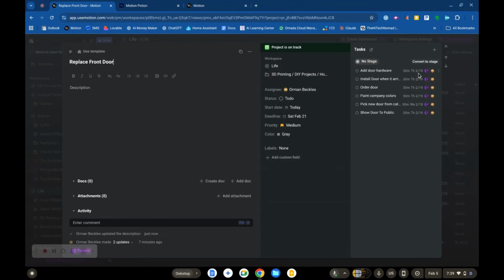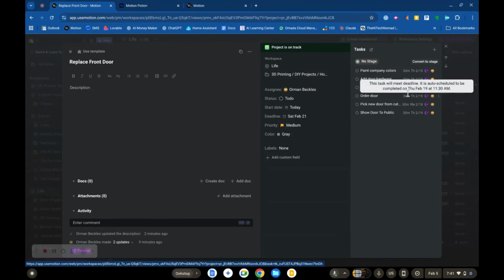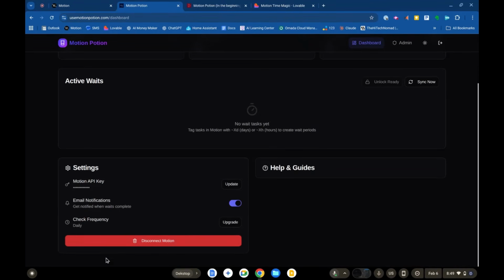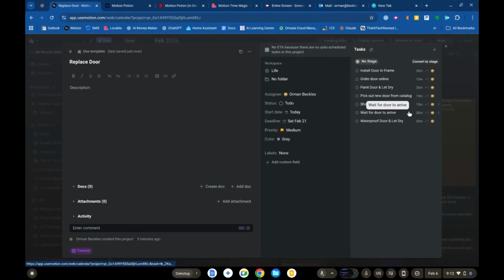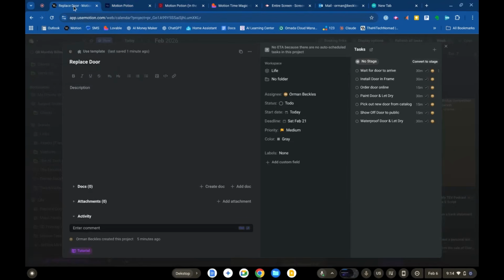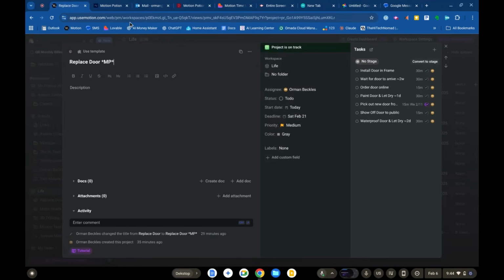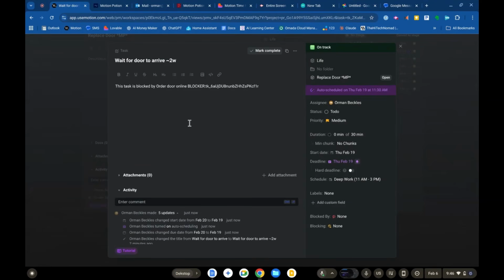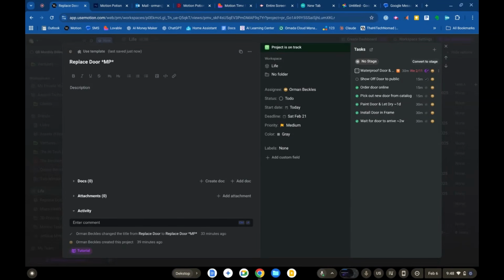Motion's Biggest Limitation (And How I Fixed It)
Motion's AI is incredible at auto-scheduling tasks — but there's one thing it can't do: handle tasks that need to wait a specific amount of time after another task is completed.

If you've ever tried to schedule something like "paint door, wait 14 days for it to dry, then install door" — you know Motion schedules based on fixed dates, not actual completion times. The delay starts from a preset date, not from when you actually finish the work.

That's the problem Motion Potion solves.

In this video, I walk you through exactly how Motion Potion adds delay and wait functionality to Motion's task management system.

You'll see how it works, how to set it up, and how it finally gives you true sequential task scheduling based on real completion dates — not guesswork.

If you use Motion for project management, productivity planning, or any workflow that involves waiting periods between tasks, this is the missing piece you didn't know you needed.

What you'll see in this tutorial:

Why Motion's dependency system falls short for time-based delays

How Motion Potion integrates with Motion's API to add wait times
Live walkthrough of setting up delay-dependent tasks
Real-world use cases: construction projects, content pipelines, client workflows

Motion is hands-down one of the best AI scheduling tools out there — but even the best tools have gaps. Motion Potion fills this one.

▸ Click the "Thank You" button